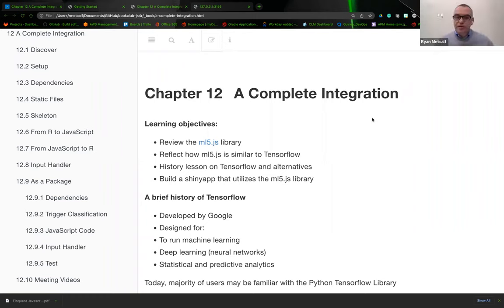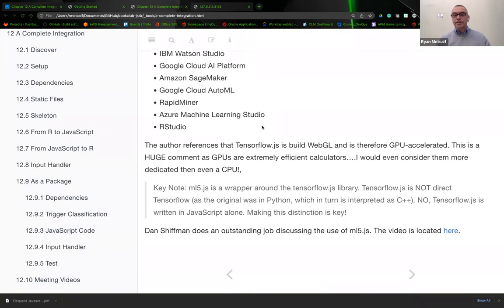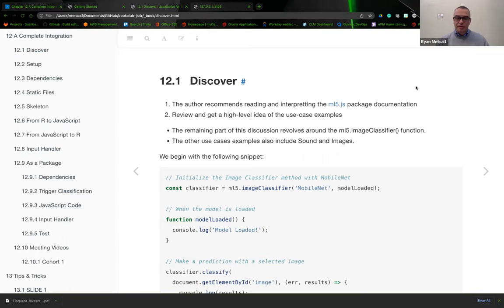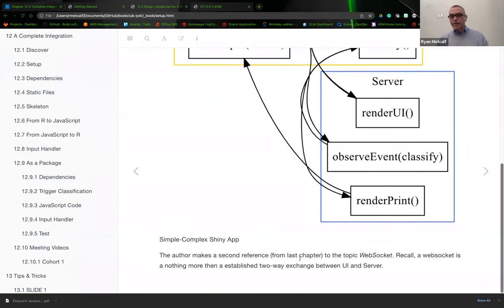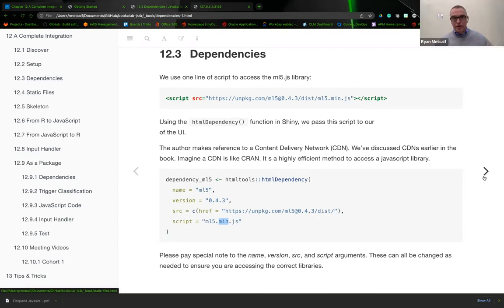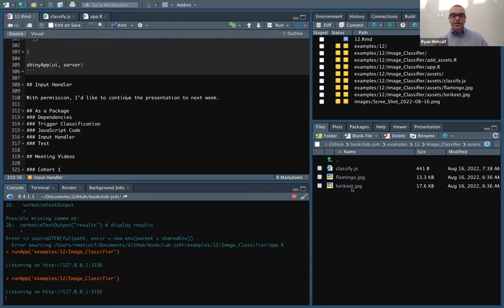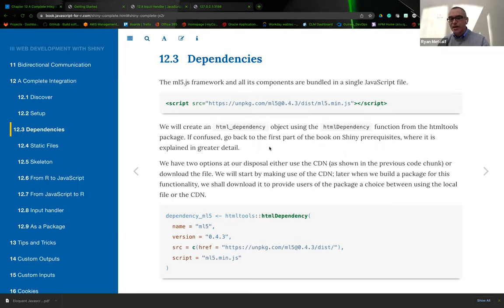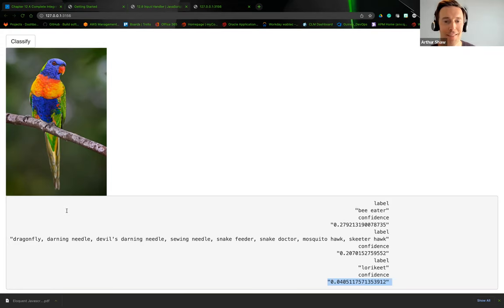JS4R: A Complete Integration (js4r01 12)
Ryan Metcalf presents Chapter 12 ("A Complete Integration") from JavaScript for R by John Coene on 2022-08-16, to the R4DS JS4R Book Club, Cohort 1.